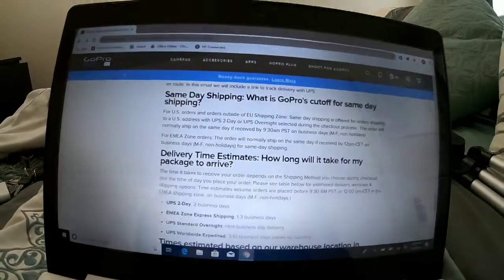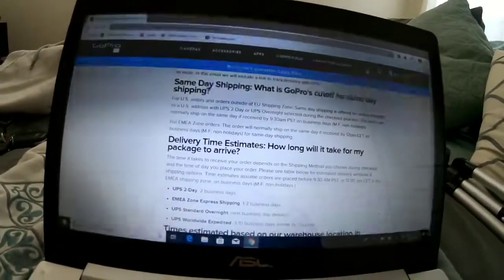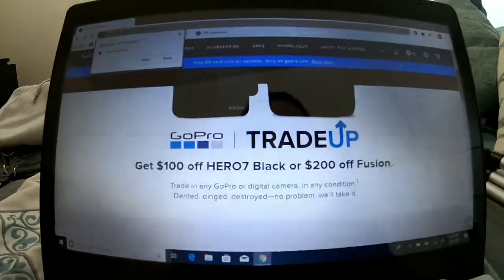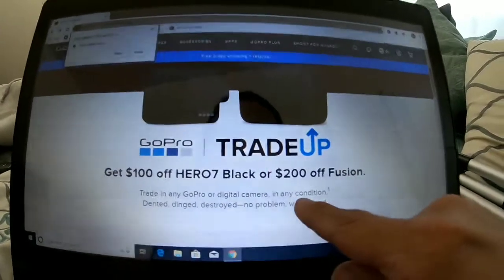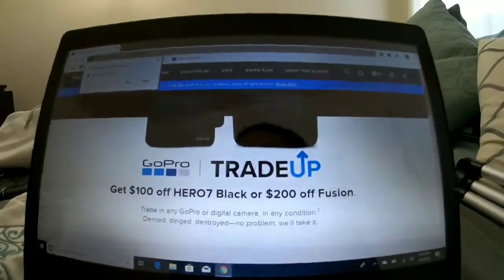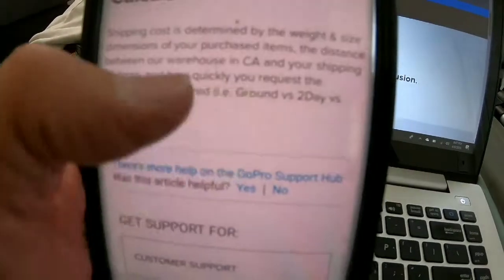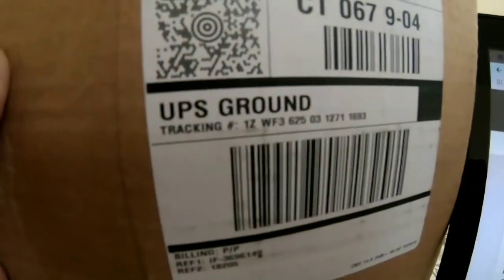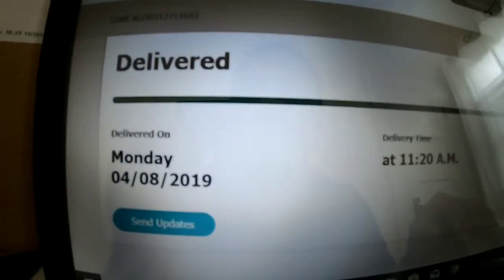My Gopro 7 Buying Experience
I Talk about the trade up program also shipping and how long ect check it out also in comment let me know if you Had the same issue. I will NEVER BUY FROM THERE SITE RATHER TO TO BEST BUY ECT